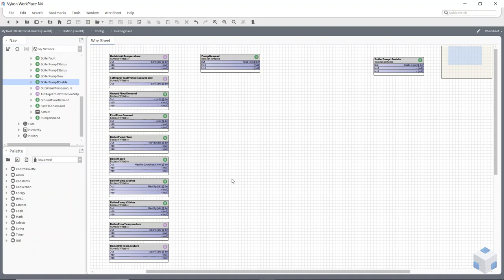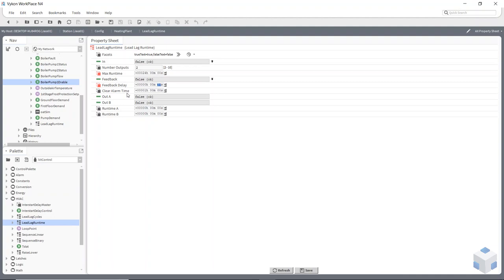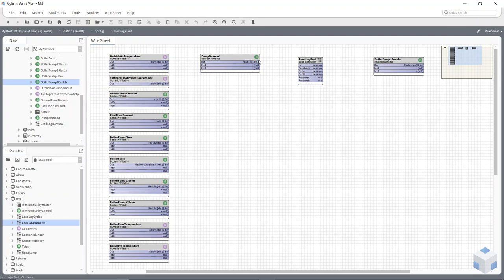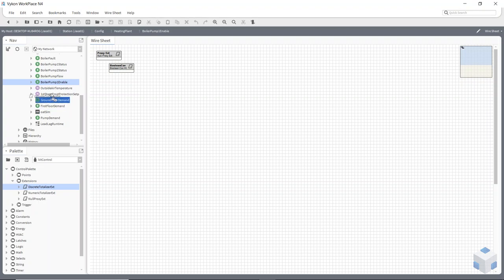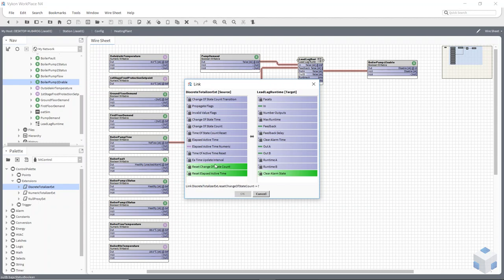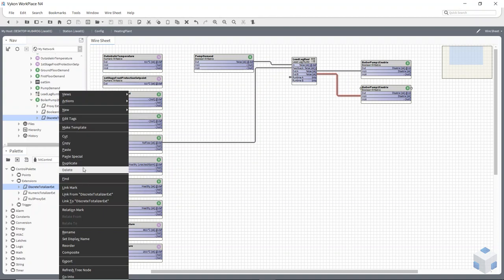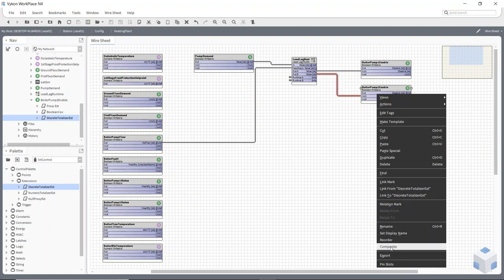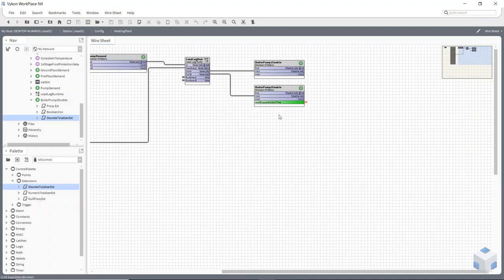6. Leadlag Runtime - Niagara 4 Video Training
In this part of our FREE Tridium Niagara 4 Video Training Series, our own Tridium Accredited Niagara trainer Richard shows you how to use a core control component, Leadlag Runtime within the Niagara 4 Framework.

Tridium Niagara 4 Video Training by One Sightsolutions Ltd.

ENJOY HOURS OF FREE VIDEO TRAINING AND BECOME A SMART BUILDING MASTER HERE!